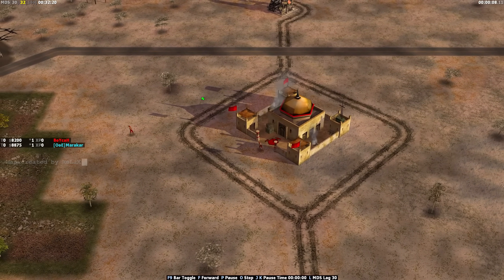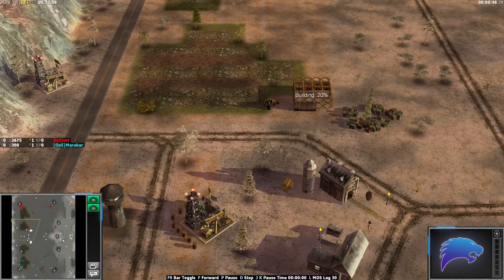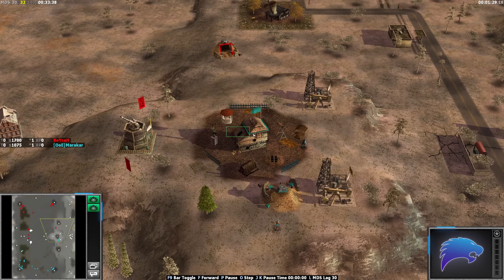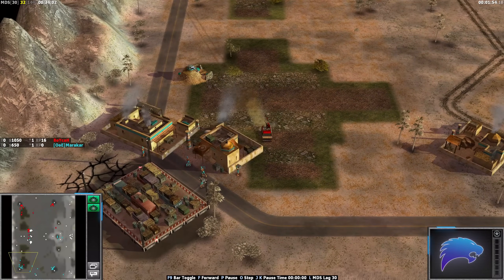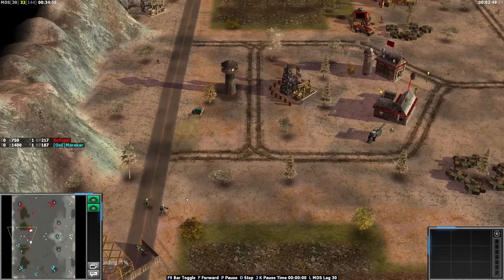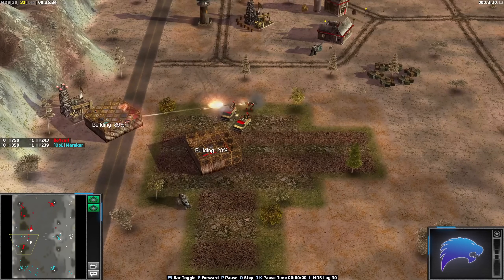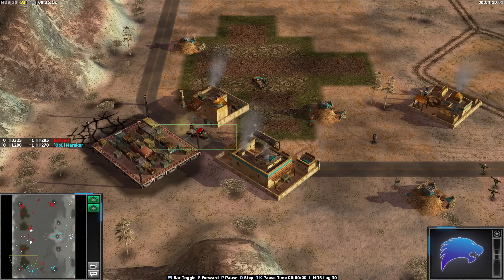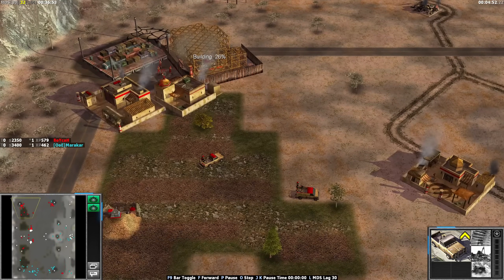BoYcaH vs Marakar | Aggressive Demo Mirror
BoYcaH vs Marakar | Aggressive Demo Mirror - Liquid Gold